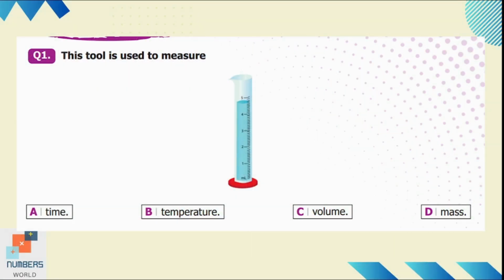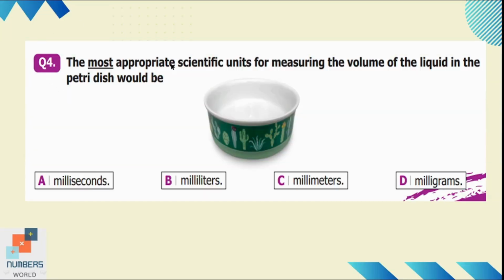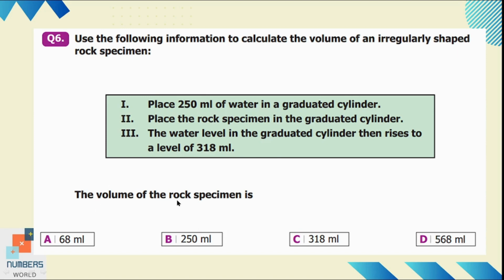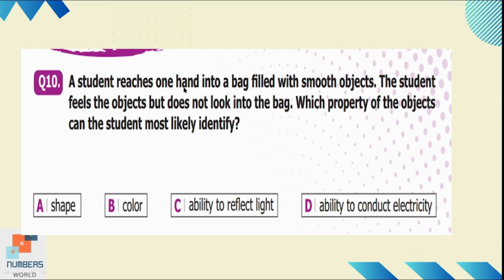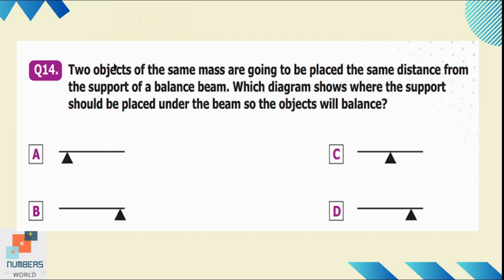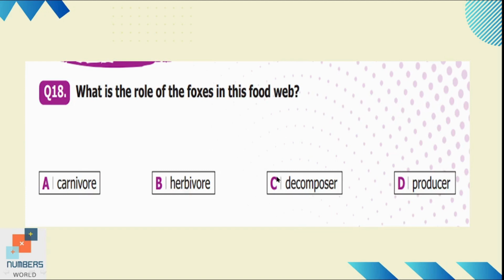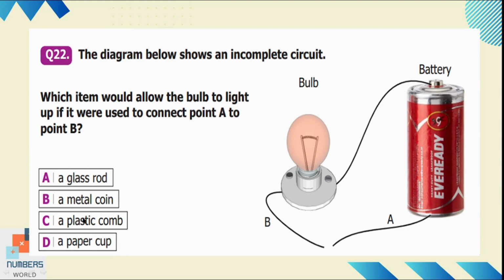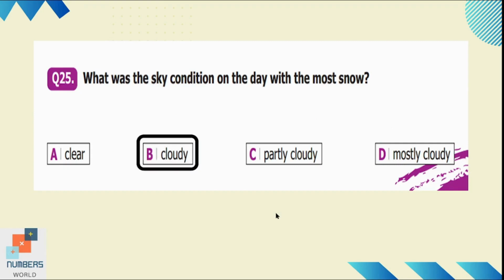ICATS SCIENCE CONTEST 2019 I Grade 3 & 4|Solved past papers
In this video we will solve past papers of ICATs Math 2019 for grade 3 & 4.
 icats math
icats preparation
 icats program
icats award
 icats english contest
icats science contest 2021
icats math contest 2017
International Kangaroo Science competition